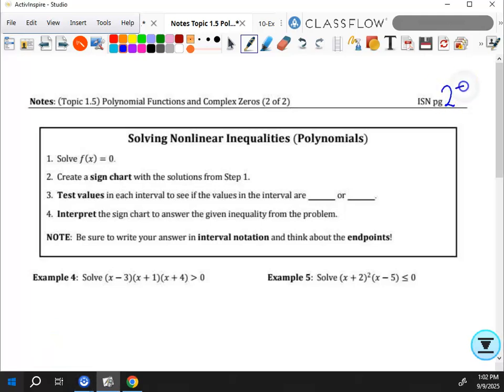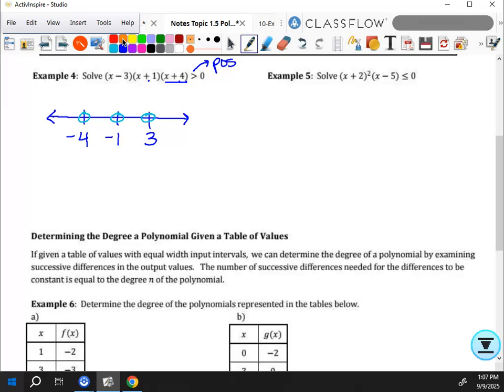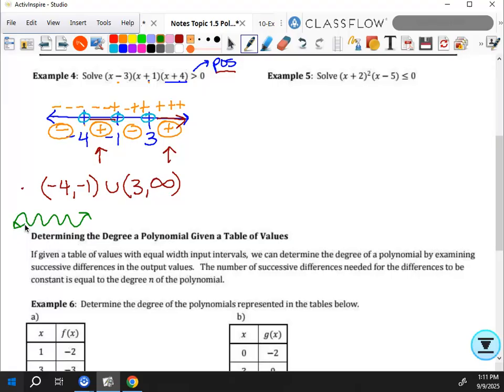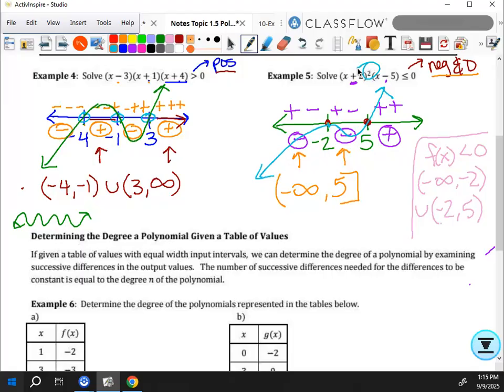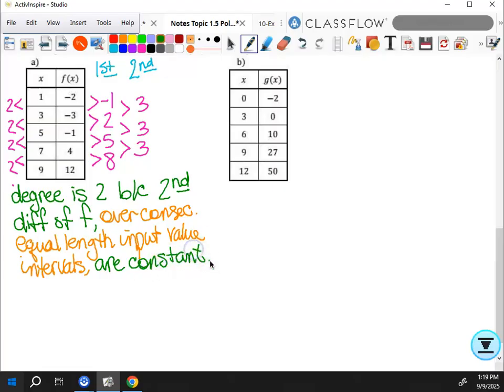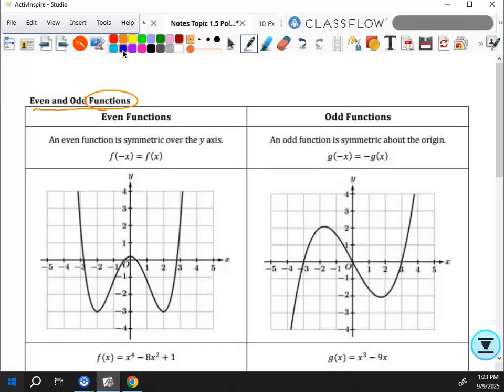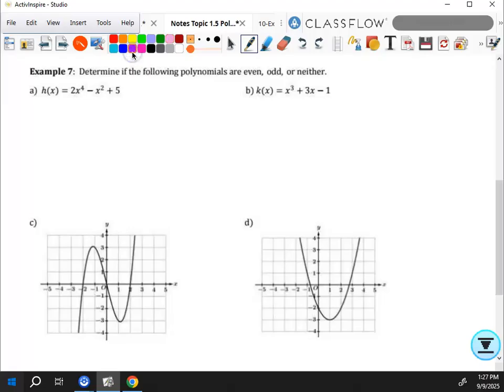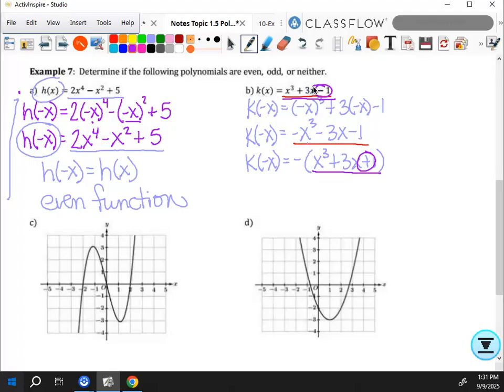1.5 Polynomial Functions Complex Zeros (Day 2) APPC2526